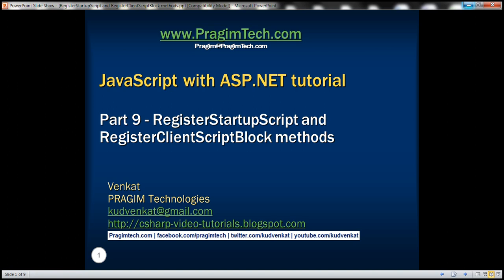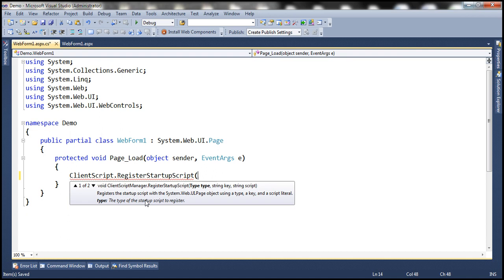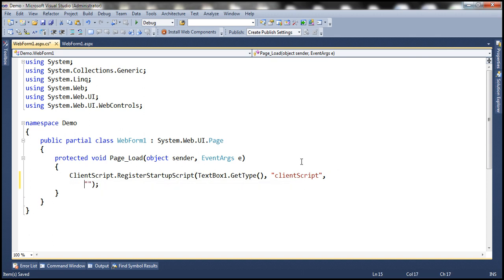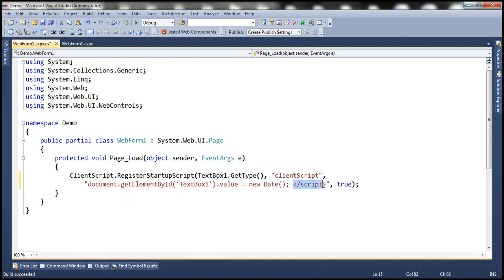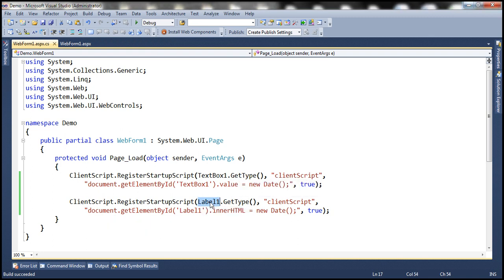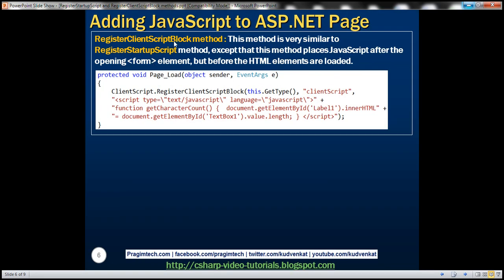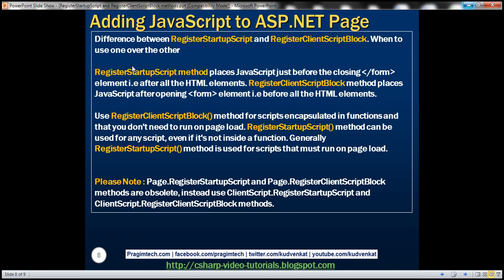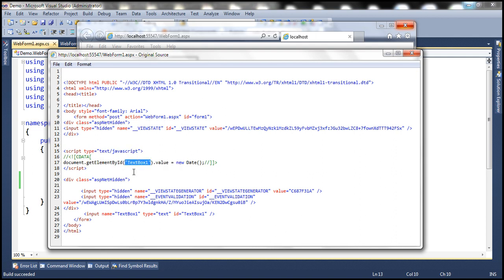RegisterStartupScript and RegisterClientScriptBlock methods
These 2 methods are used to add JavaScript to asp.net pages.
1. RegisterStartupScript
2. RegisterClientScriptBlock

RegisterStartupScript method : This method places the JavaScript at the bottom of the page just before the closing [/form] element.

There are 2 overloaded versions of this method.
RegisterStartupScript(Type type, string key, string script)
RegisterStartupScript(Type type, string key, string script, bool addScriptTags)

Type Parameter : The type of the startup script to register. In most cases we use this.GetType(). When you register a client script, you cannot use the same key and type. They are considered duplicates. The Type parameter allows us to use the same key value across different types of controls.

Example: In this example, we are using the first overloaded version that has 3 parameters. In this example we are including the the script tags in the script block that we want to register.

ASPX
[asp:TextBox ID="TextBox1" runat="server" onkeyup="getCharacterCount()" ]
[/asp:TextBox]
[asp:Label ID="Label1" runat="server"][/asp:Label]

Code-Behind
protected void Page_Load(object sender, EventArgs e)
    ClientScript.RegisterStartupScript(this.GetType(), "clientScript",
    "[script type=\"text/javascript\" language=\"javascript\"]" +
    "function getCharacterCount() {  document.getElementById('Label1').innerHTML" +
    "= document.getElementById('TextBox1').value.length; } [/script]");

If you want the script tags to be generated, instead of hardcoding them in the script block, you can use the second overloaded version that has 4 parameters.

    ClientScript.RegisterStartupScript(this.GetType(), "clientScript",
    "function getCharacterCount() {  document.getElementById('Label1').innerHTML" +
    "= document.getElementById('TextBox1').value.length; }", true);

RegisterClientScriptBlock method : This method is very similar to RegisterStartupScript method, except that this method places JavaScript after the opening [form] element in the page but before the HTML elements are loaded.

    ClientScript.RegisterClientScriptBlock(this.GetType(), "clientScript",
    "[script type=\"text/javascript\" language=\"javascript\"]" +
    "function getCharacterCount() {  document.getElementById('Label1').innerHTML" +
    "= document.getElementById('TextBox1').value.length; } [/script]");

What is the difference between RegisterStartupScript and RegisterClientScriptBlock. When to use one over the other
The main difference is that, RegisterStartupScript method places the script at the bottom of the page (after all the elements in the page) just before the closing [/form] element. The advantage of this is that by the time the script executes, all the HTML elements are already loaded. This means the script can reference and HTML element without NULL reference errors.

The following example works because the script is placed on the page just befor the closing [/form] element. So the script finds the referenced element with id=Label1

ASPX : [asp:Label ID="Label1" runat="server"][/asp:Label]

Code-Behind
    ClientScript.RegisterStartupScript(this.GetType(), "clientScript",
    "document.getElementById('Label1').innerHTML = new Date();", true);

However, if you use RegisterClientScriptBlock method you will get a null reference error. This is because RegisterClientScriptBlock method places the script before the HTML elements on the page, so by the time the script is executed the HTML elements are not loaded and hence we get a NULL reference error.

In summary here are the differences
1. RegisterStartupScript method places JavaScript just before the closing [/form] element i.e after all the HTML elements. RegisterClientScriptBlock method places JavaScript after opening [form] element i.e before all the HTML elements.

2. Use RegisterClientScriptBlock() method for scripts encapsulated in functions and that you don't need to run on page load. RegisterStartupScript() method can be used for any script, even if it's not inside a function. Generally RegisterStartupScript() method is used for scripts that must run on page load.